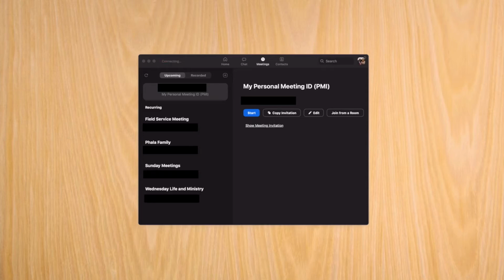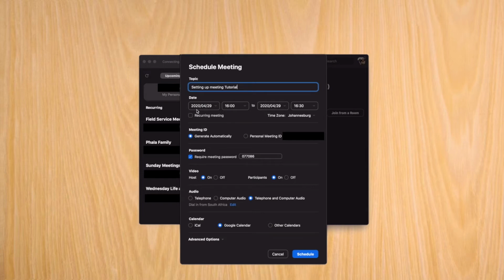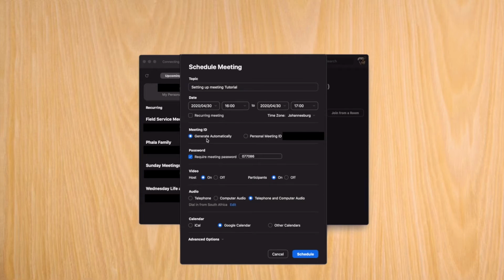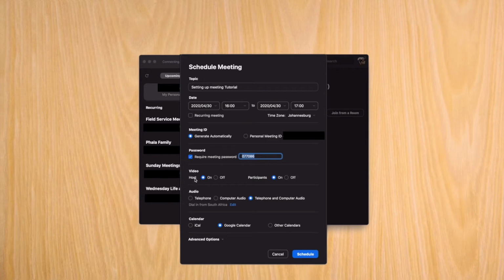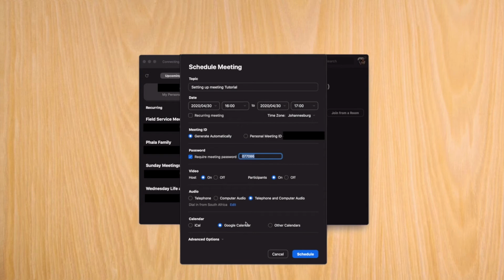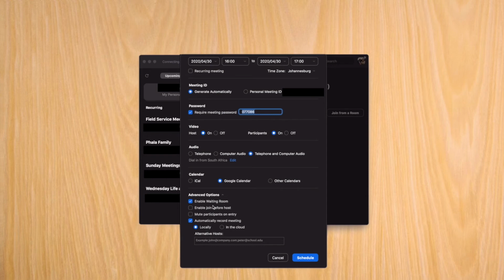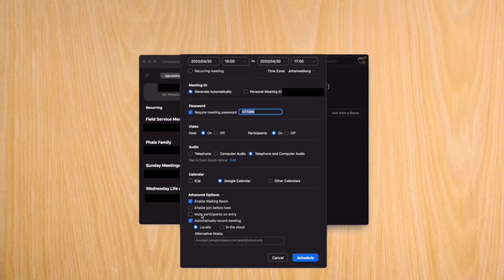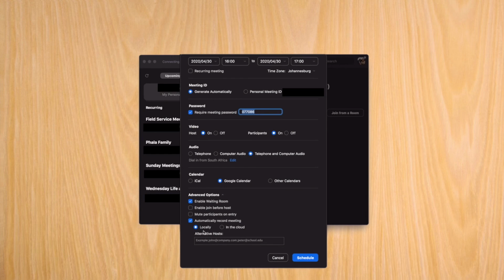HOW TO Schedule a meeting on ZOOM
Setting up a meeting on Zoom using Mac application